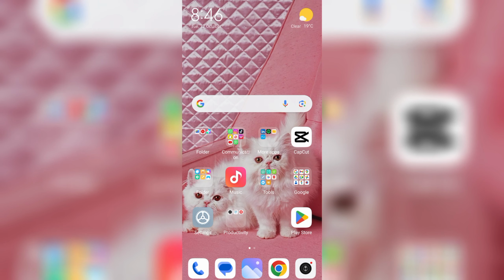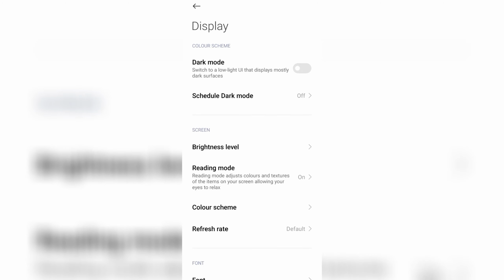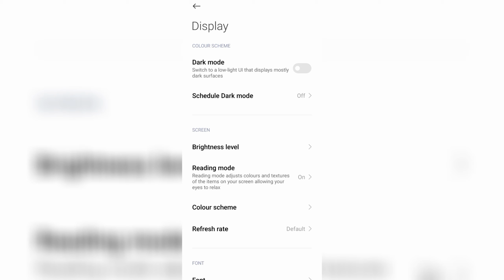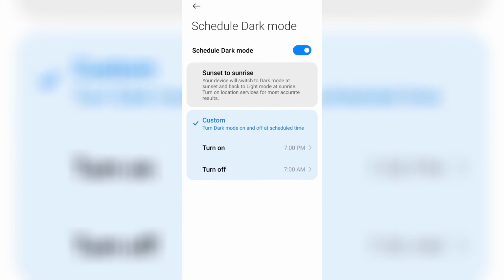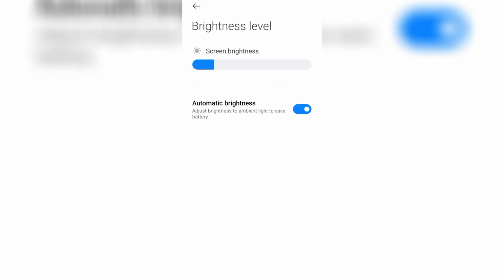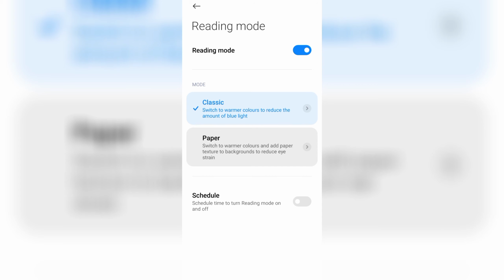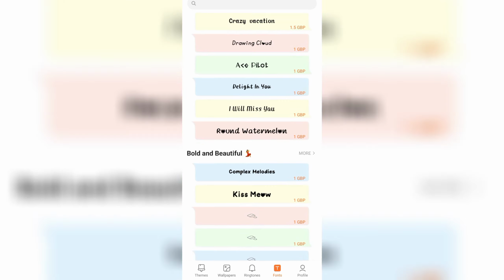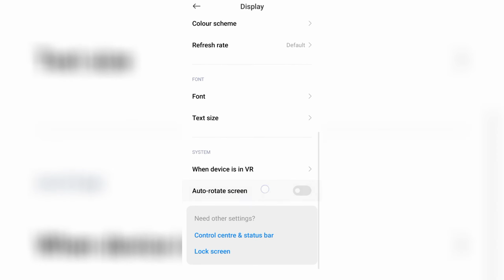How to Do Display Settings on Android Device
Ultimate Guide: Adjusting Screen Preferences on Your Android Device | Display Settings Tutorial

Welcome to our comprehensive tutorial on how to customize the display settings on your Android device. In this video, we'll walk you through the process of adjusting the screen preferences, including brightness, resolution, and font size. Whether you want to enhance your viewing experience or improve battery life, we've got you covered. Say goodbye to eye strain and hello to a personalized display!

 Queries Solved:
 Android display settings,
screen preferences,
customize device display.